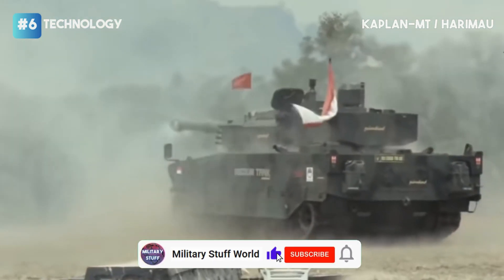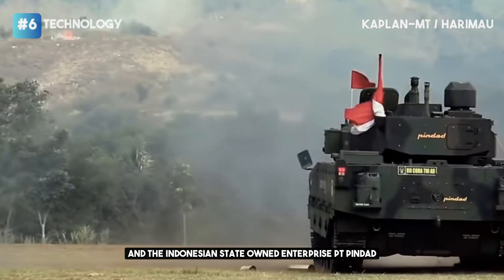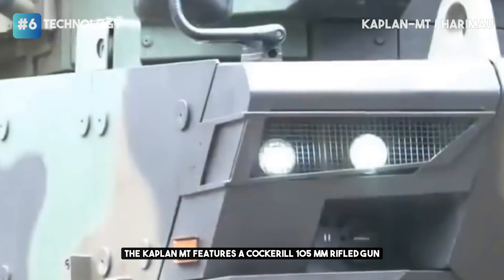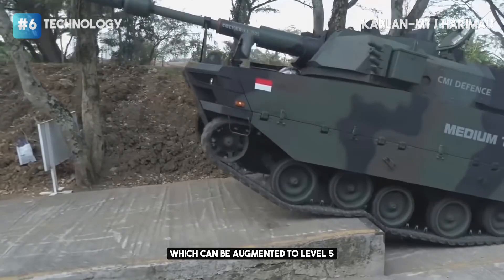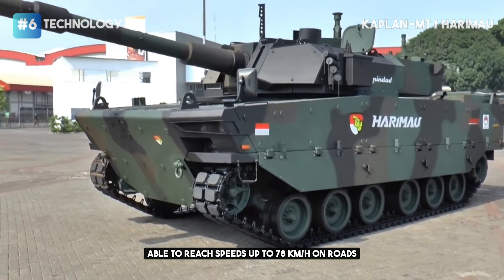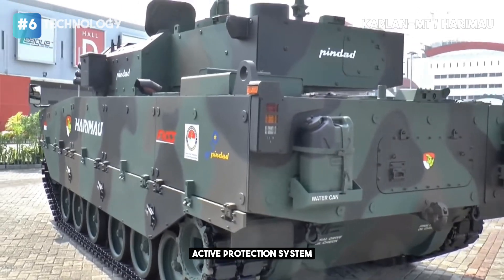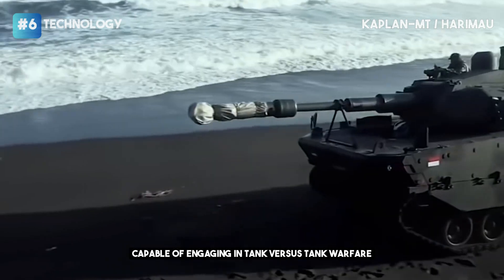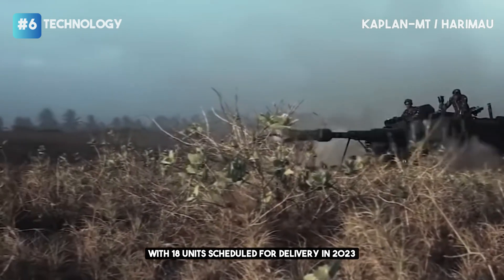FNSS Kaplan / PT Pindad Harimau - Medium Battle Tank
Explore the KAPLAN MT aka Harimau, a collaborative effort by FNSS and PT Pindad. This medium tank, designed for versatility, boasts a Cockerill CT-CV 105HP gun, robust armor, and a powerful Caterpillar engine. With advanced features like a active protection system, it offers enhanced safety. Indonesia is already using these tanks.